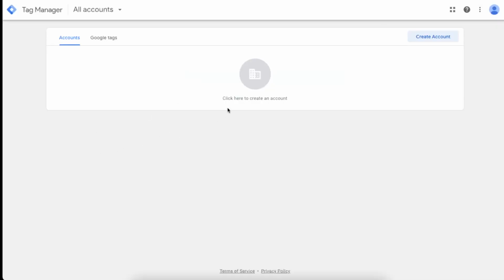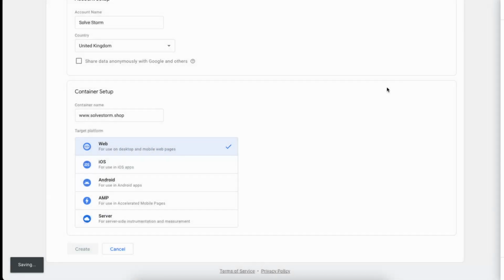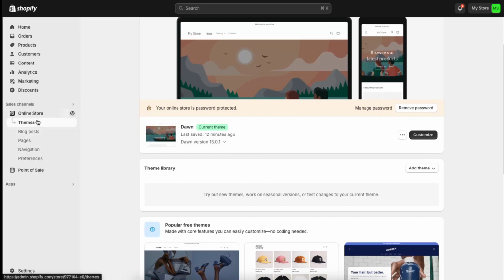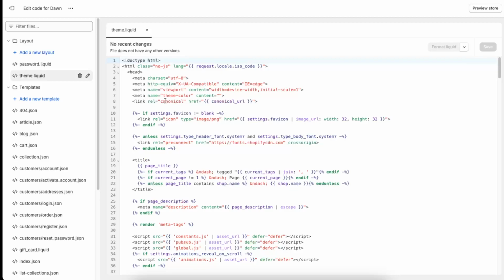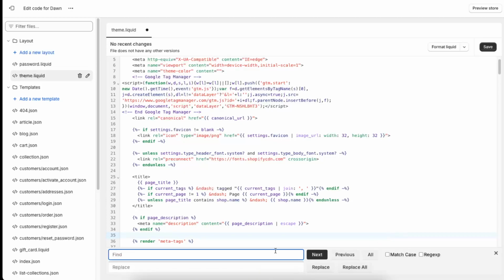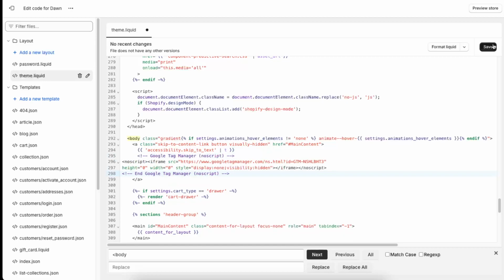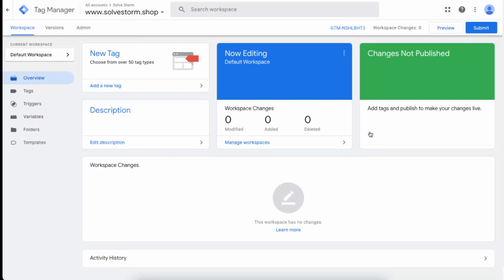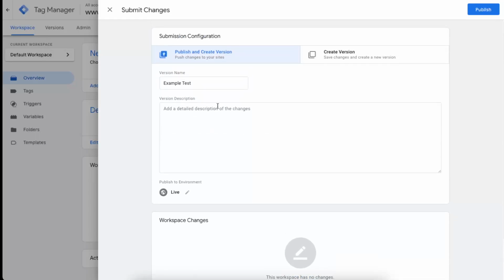How To Install Google Tag Manager On Shopify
In this video I show you How To Install Google Tag Manager On Shopify!